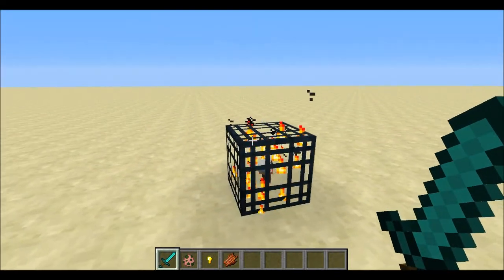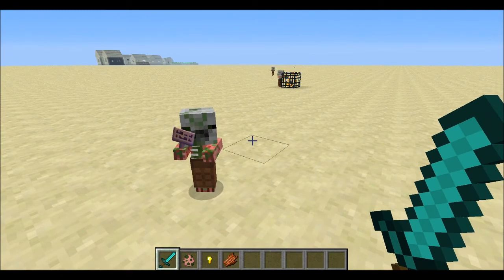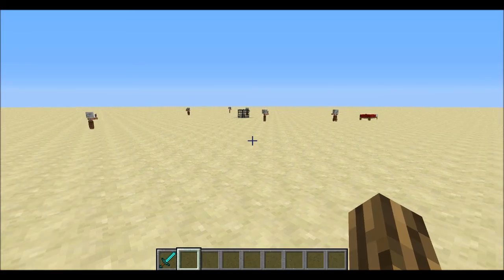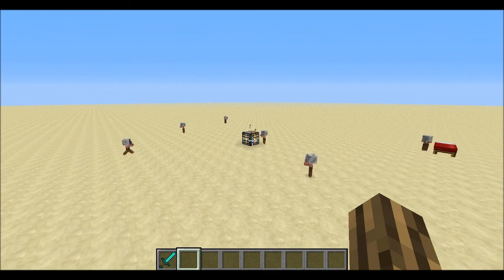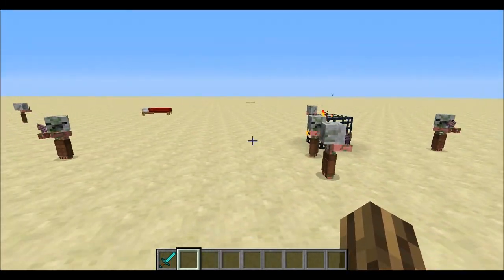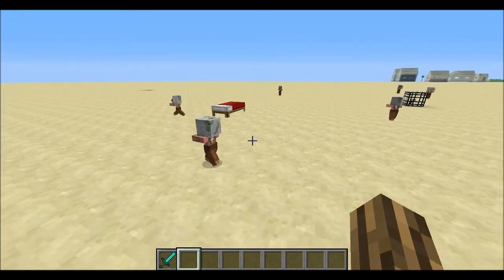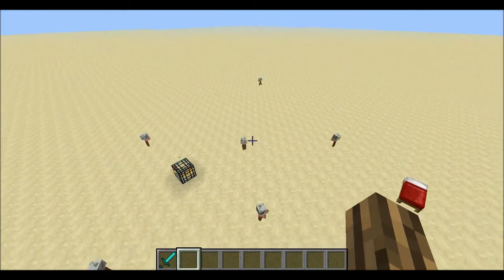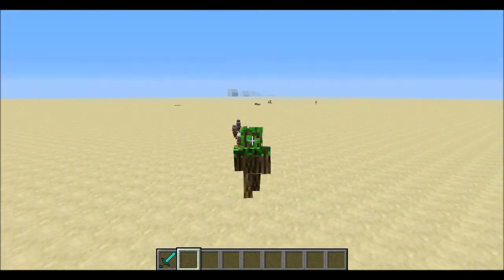Baby Zisteau's a idea for vechs new map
This is to help with Vechs new map with baby Zisteau's